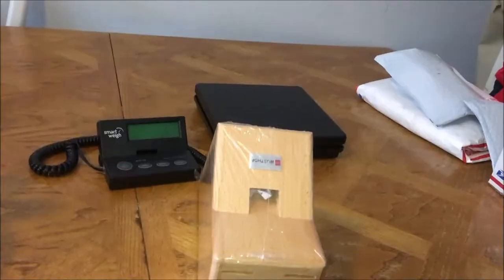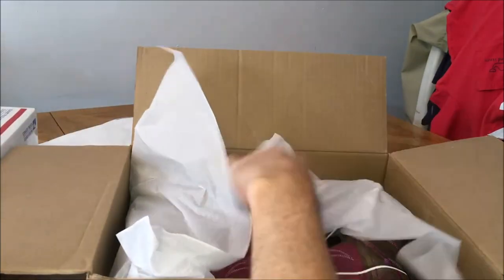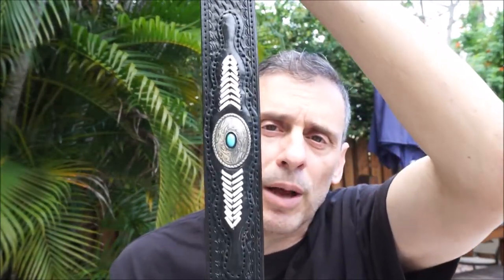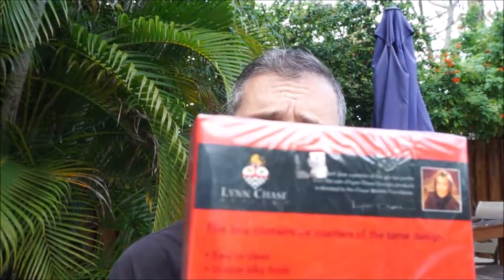Thrift Vlog #64- Treasure Hunting at the Goodwill Bins | How to Make Money Shopping | Thrift Haul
More vids.

My ebay Store...

6x10 poly bubble mailers...
9x12 poly mailers.
12x16 poly mailers...
19x24 poly mailers.

3" Packing Tape.
12" x 700' Bubble wrap.

1/2 Sheet Self stick labels

For Book Scanning Join SqoutIQ...
Book Sourcing Tools...
Opticon opn 2006 scanner...
eyoyo scanner.
Bluetooth earbuds.